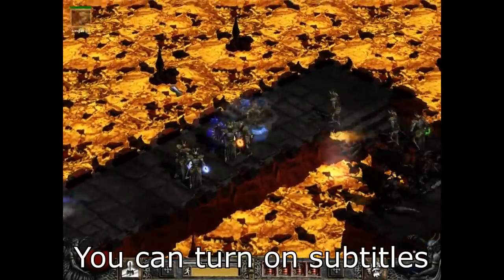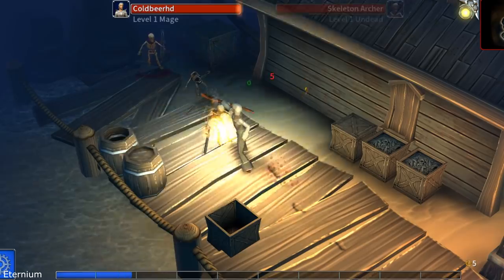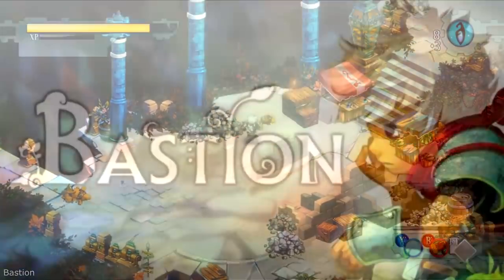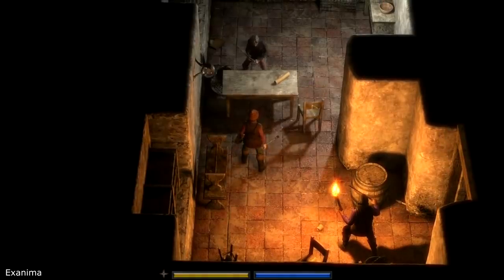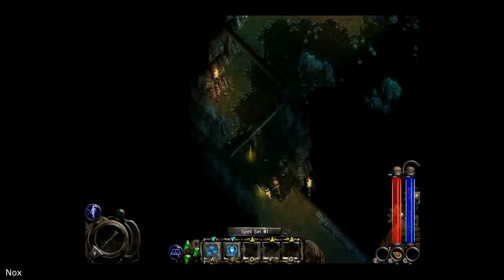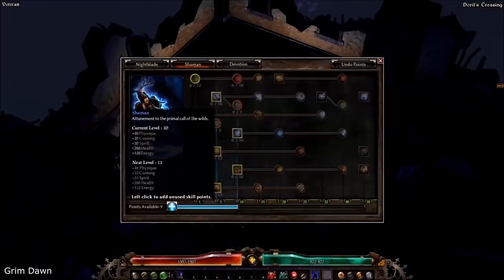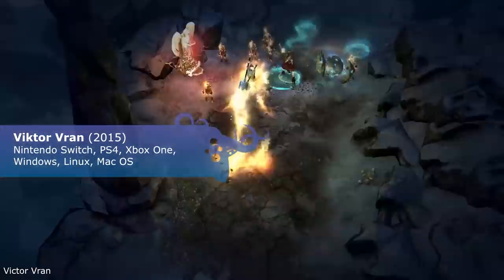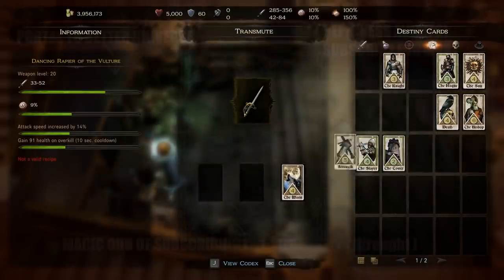Top 25 Isometric Hack and Slash Action RPG games like Diablo | Part 1/3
This is PART 1 out of 3 of Top 25 Isometric Hack n'Slash action RPG games like Diablo.

Don't forget to press Like!

List of games:

Eternium
Bastion
Exanima (Sui Generis)
Nox
Grim Dawn
LOKI: Heroes of Mythology
Victor Vran